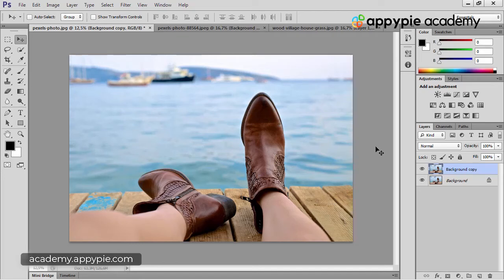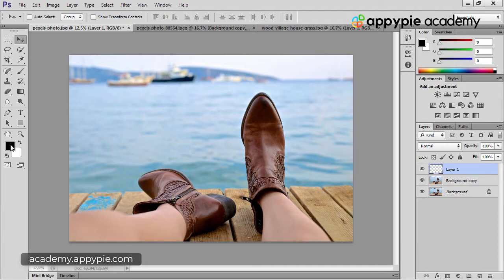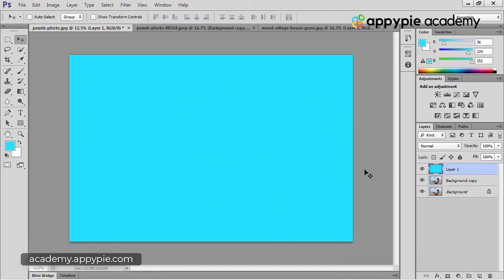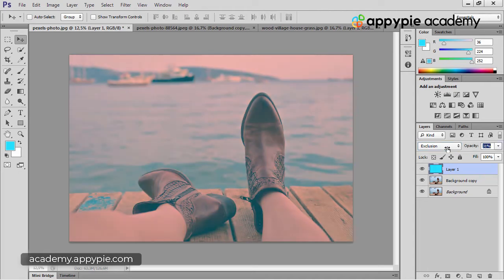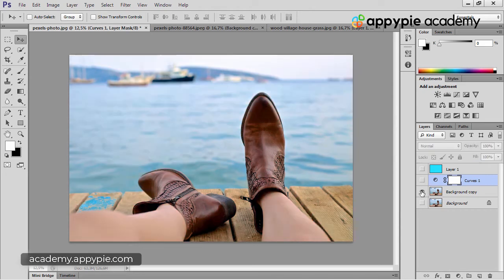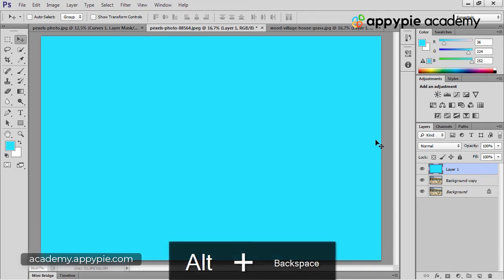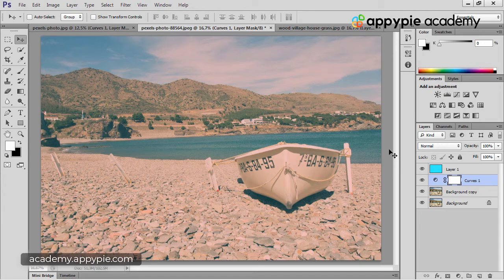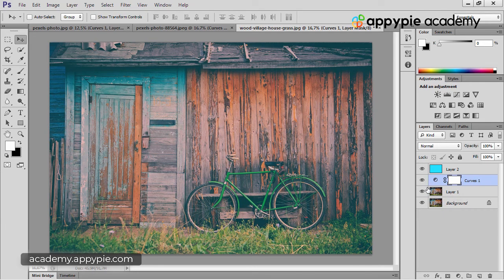Vintage Effect Technique #2 - Lesson 19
Vintage Effect Technique #2 - Lesson 19 - Learn practical Photoshop techniques and create beautiful catalogs, printed banners, Instagram & Facebook, newsletters, and more. This practical Photoshop course will teach everything you need to know about Photoshop. Learn how to use creative effects to design stunning text styles to make your business cards look stunning. This course from Appy Pie Academy is completely free with the intention to help small business owners and students who want to learn Photoshop on a DIY scale.